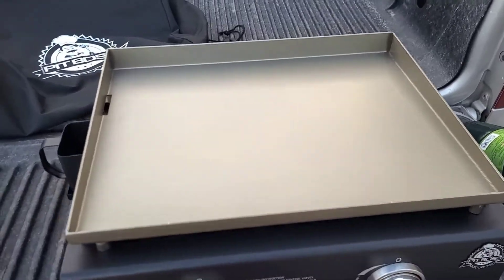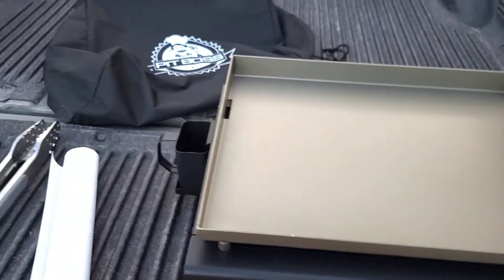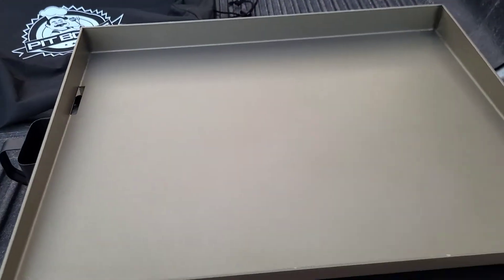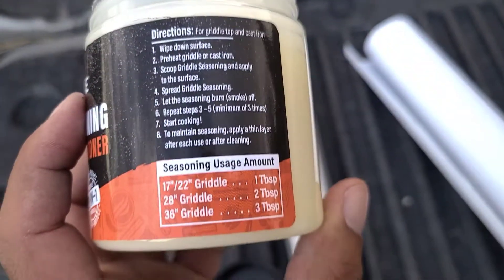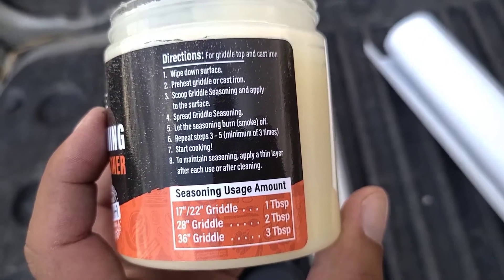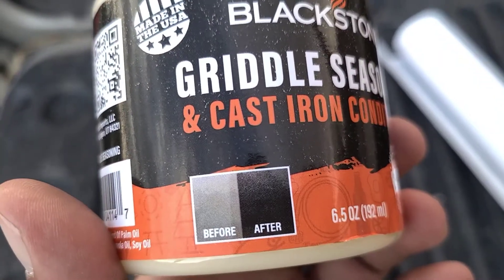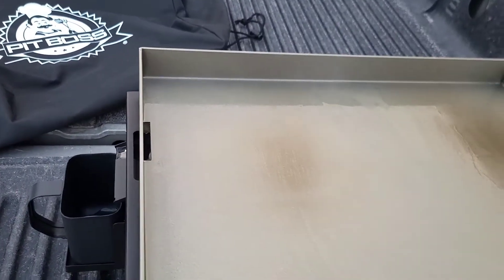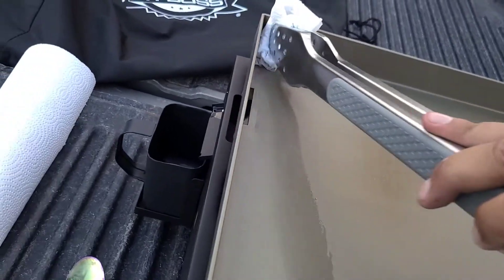Pitboss Griddle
How to season your griddle